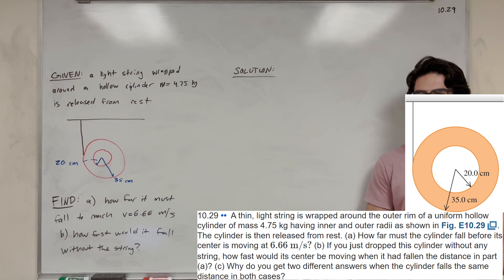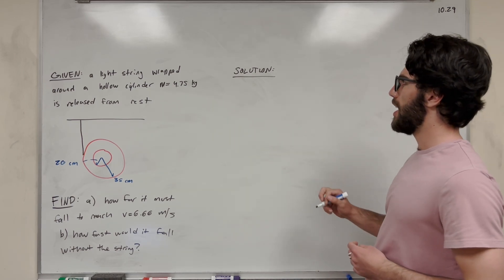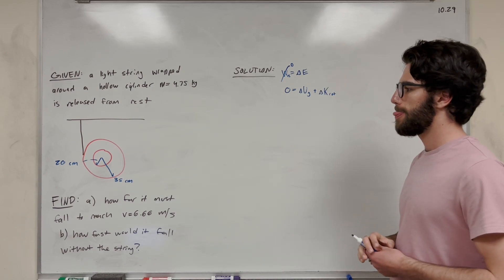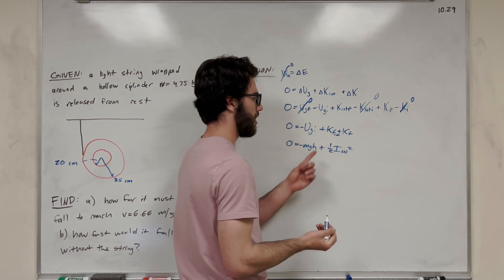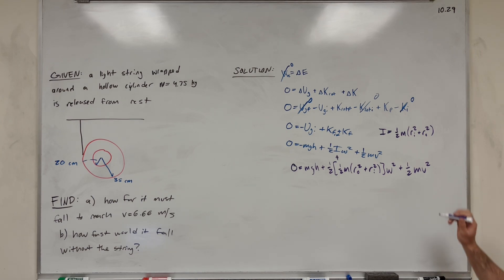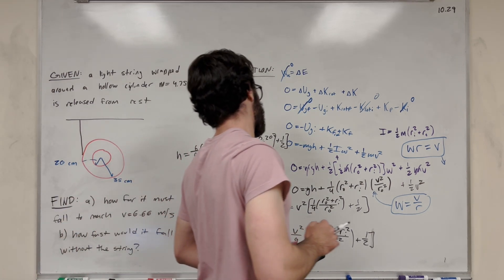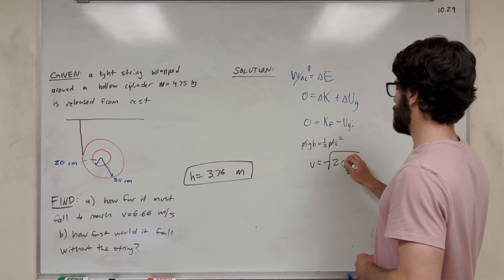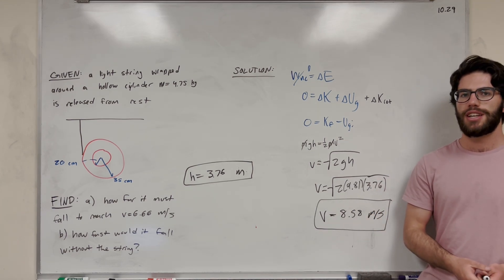A thin, light string is wrapped around the outer rim of a uniform hollow cylinder of mass - 10.29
10.29 •• A thin, light string is wrapped around the outer rim of a uniform hollow cylinder of mass 4.75 kg having inner and outer radii as shown in Fig. E10.29. The cylinder is then released from rest. (a) How far must the cylinder fall before its center is moving at 6.66 m/s? (b) If you just dropped this cylinder without any string, how fast would its center be moving when it had fallen the distance in part (a)? (c) Why do you get two different answers when the cylinder falls the same distance in both cases?